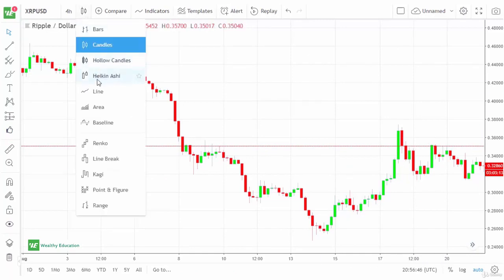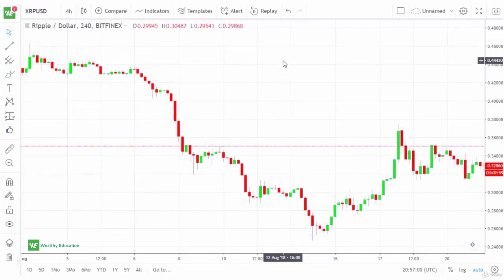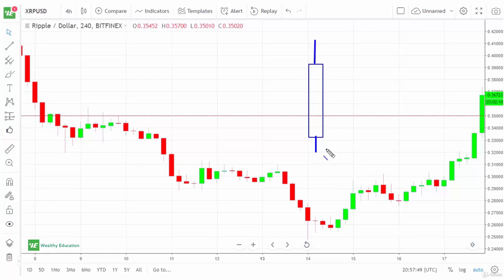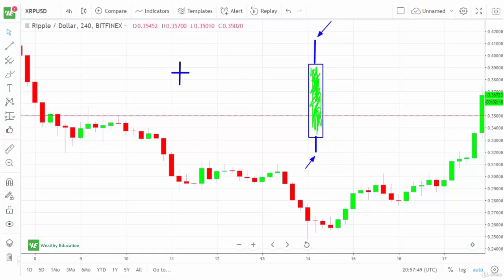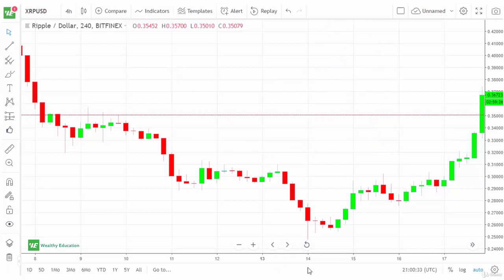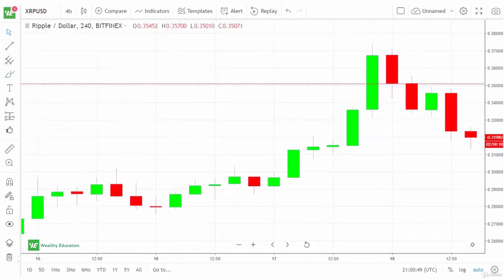Lecture 1 How to Read & Analyze Japanese Candlesticks